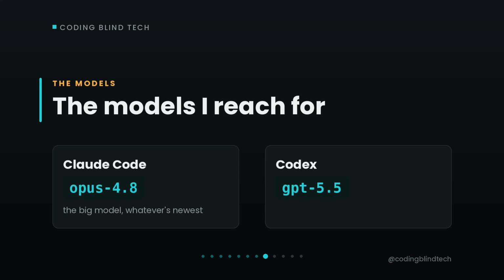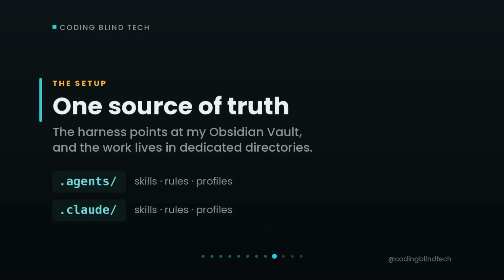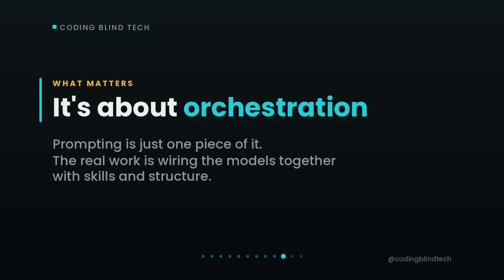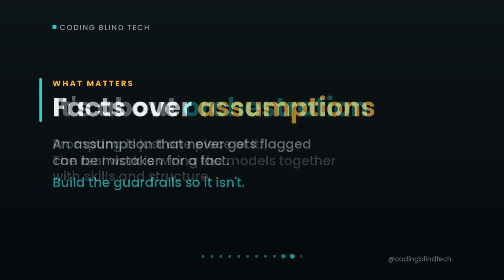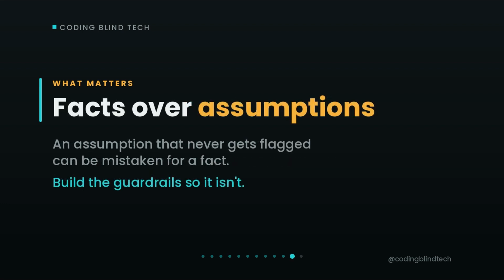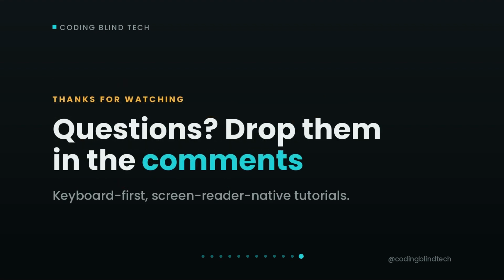How I Use AI Every Day as a Blind Developer | Screen Reader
A quick high-level look at how I use AI every day. I walk through the four tools I reach for, then the workflow that ties them together.

The tools:
ChatGPT in the browser for web search and deep dives, on coding and on everything else, from cooking to learning something new.
Claude Desktop for system design and deep thinking, like software architecture and infrastructure.
Claude Code and Codex on the command line, where I spend most of my time.

The workflow:
I never run Claude Code or Codex without a harness. I write AGENTS.md for Codex and CLAUDE.md for Claude Code, point them at my Obsidian Vault, and keep my skills, rules, and profiles in dedicated directories. On Claude Code I run the Opus 4.8 model, and on Codex I run GPT-5.5.

The takeaway is that prompting is only one piece. The real work is orchestration, and making sure an assumption never gets mistaken for a fact.

I build all of this keyboard-first with a screen reader, so if that is how you work too, this should map cleanly to your setup.

Questions or thoughts? Leave them in the comments.